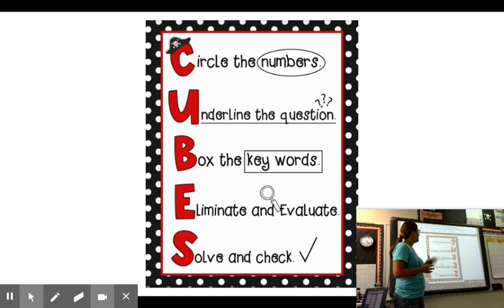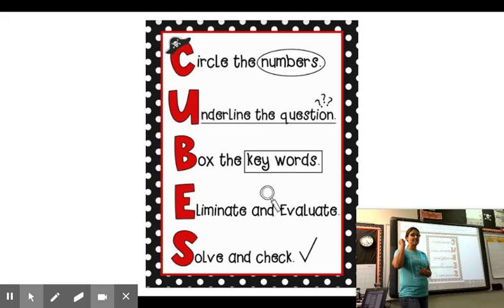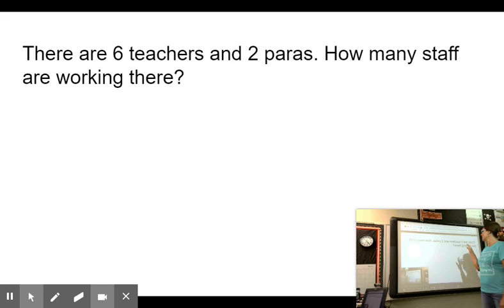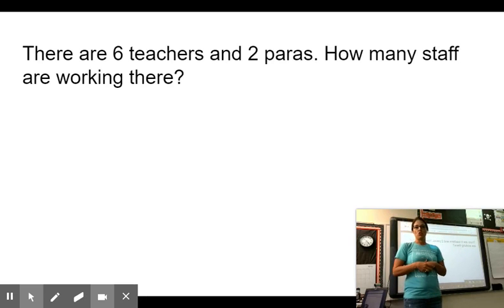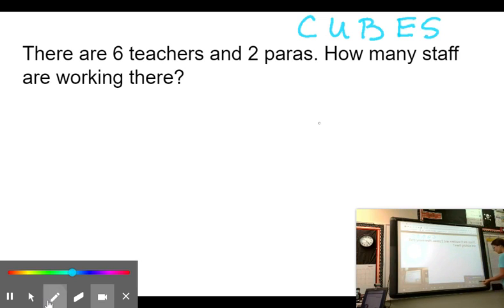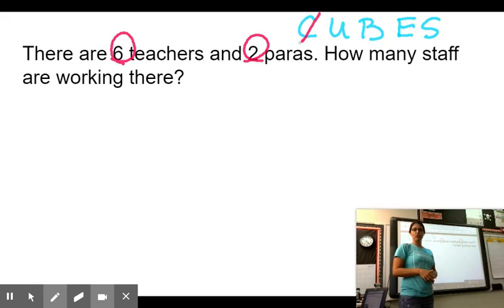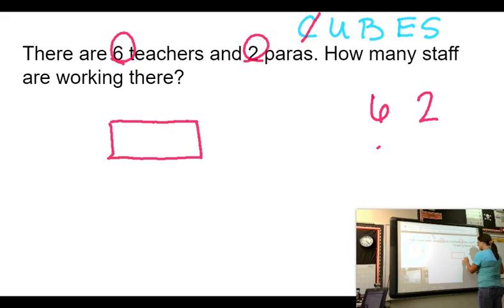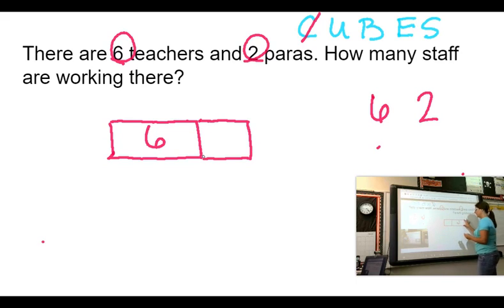Cubes 1st day Circle Numbers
In this video students will learn how to annotate a word problem using the acronym CUBES. They will also learn the acronym RDW.